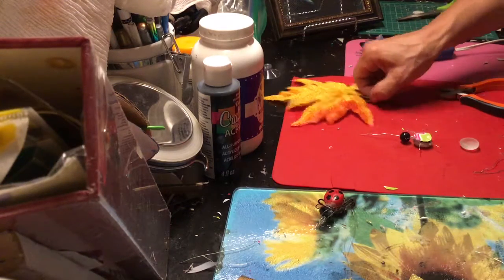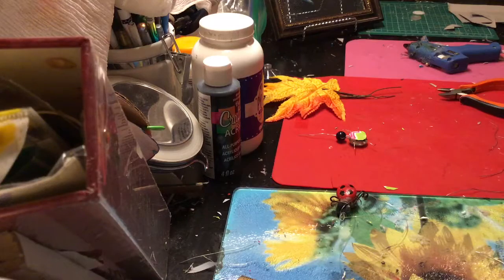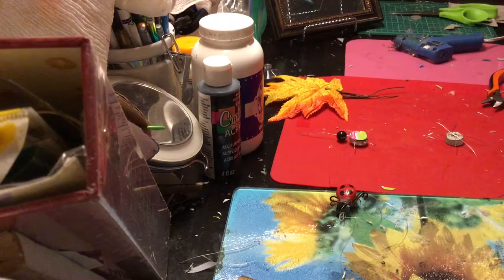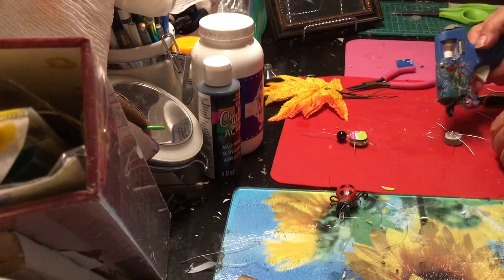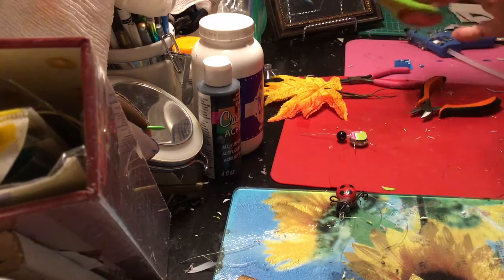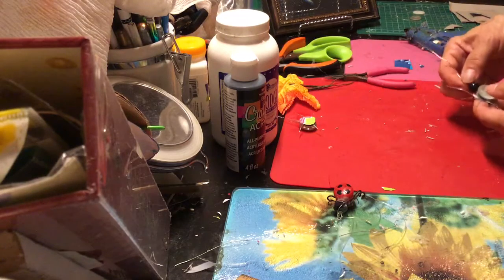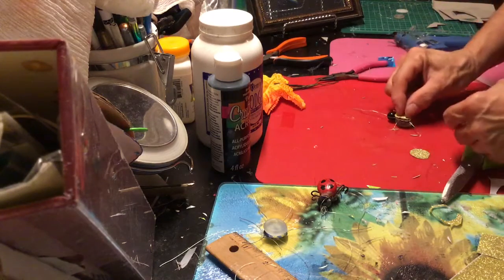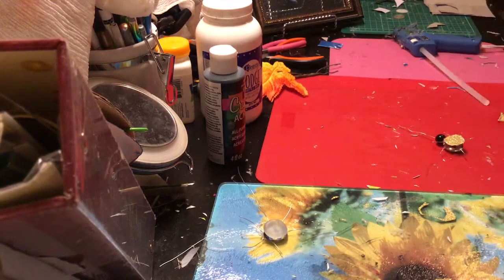Save your patio door with lady bug indicator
Lady bug/part 3